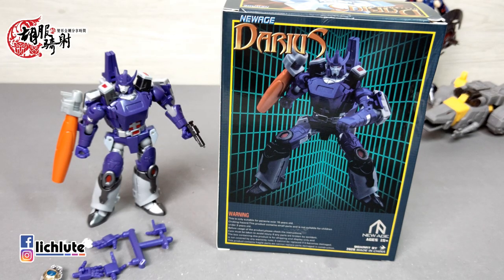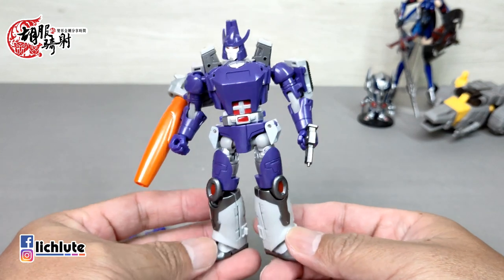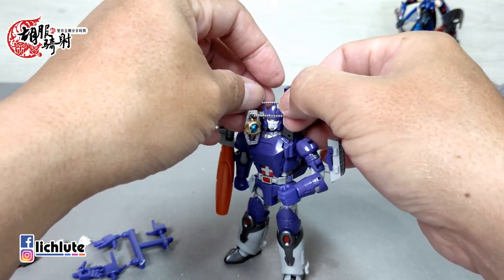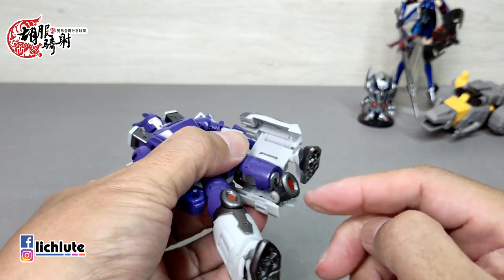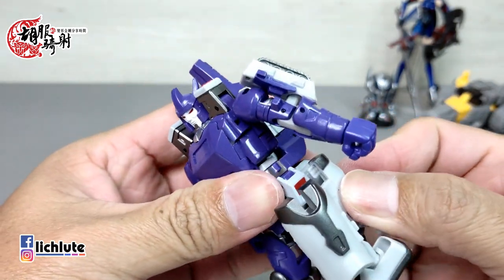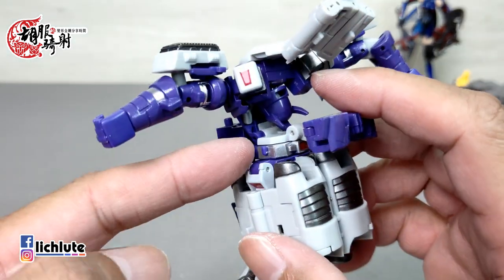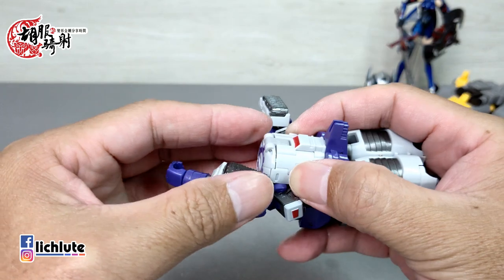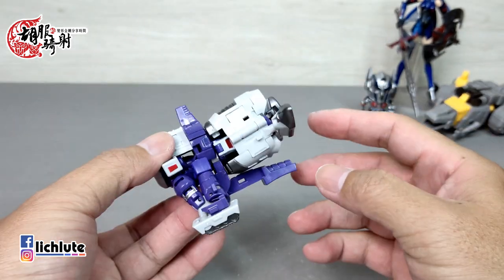胡服騎射的變形金剛分享時間1312集 NewAge Toys H23 Legendary Heroes Darius Galvatron 格威龍 大流士